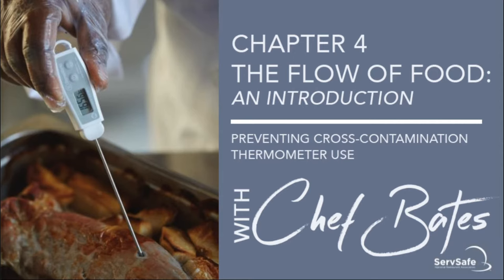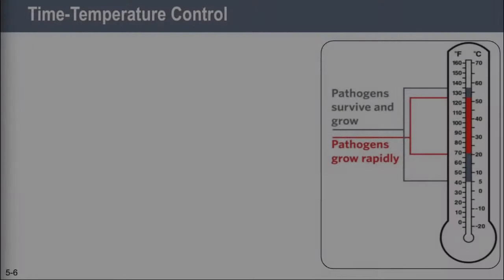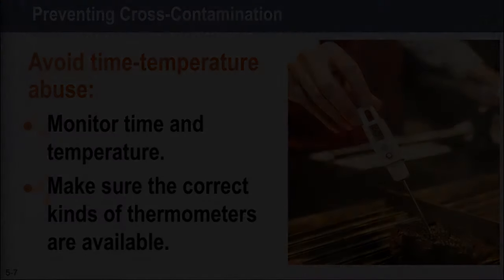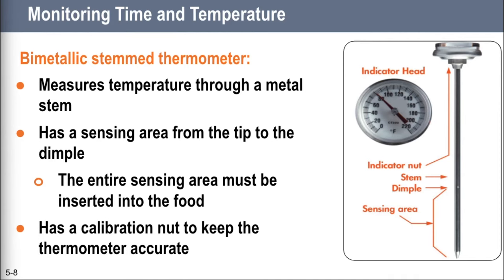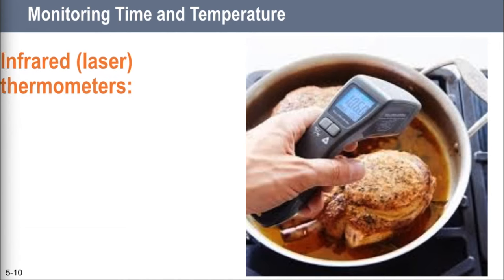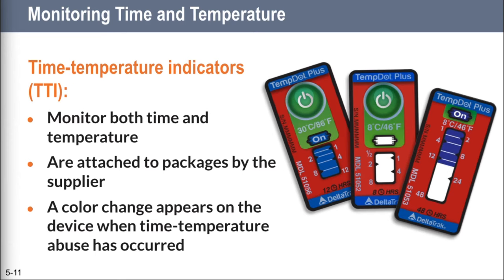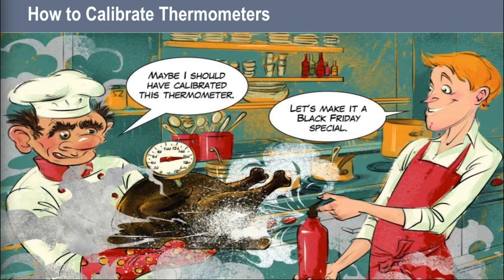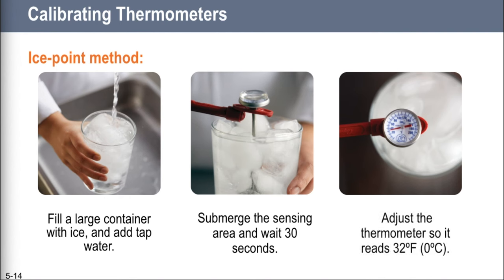ServSafe Chapter 4: The Flow of Food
Overview of Chapter 4 of ServSafe, 7th Edition. Covers preventing cross-contamination, preventing time/temperature abuse, types of thermometer, calibrating a bimetallic stemmed thermometer, and general guidelines for monitoring temperature.